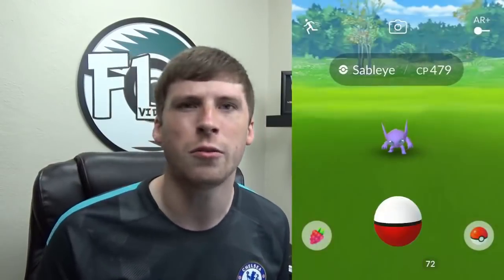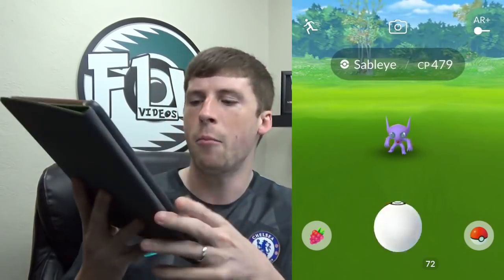5 Tips And Tricks Every Returning Player to Pokemon Go Should Know!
5 Tips And Tricks Every Returning Player to Pokemon Go Should Know!